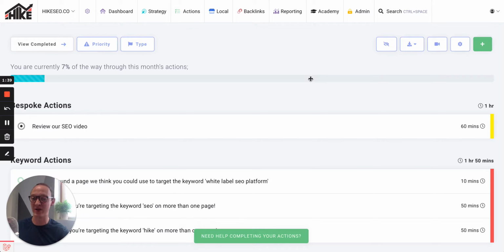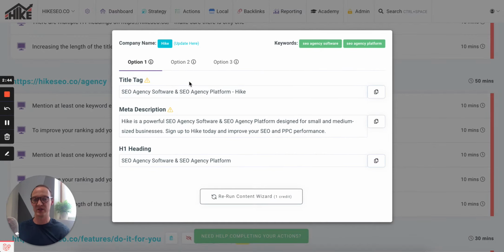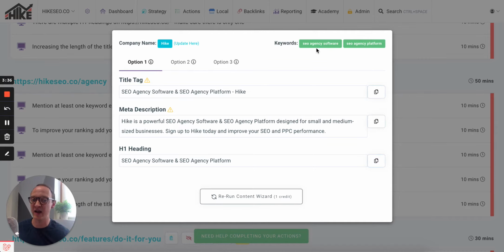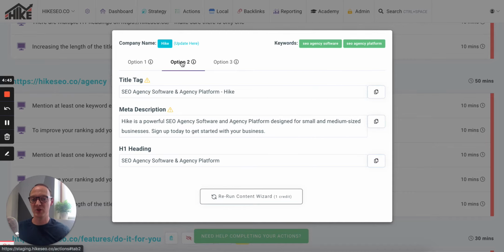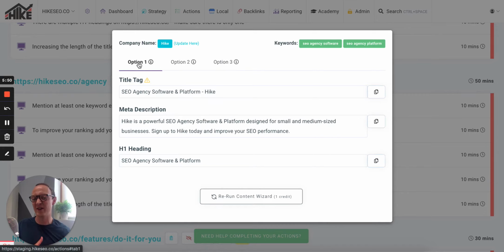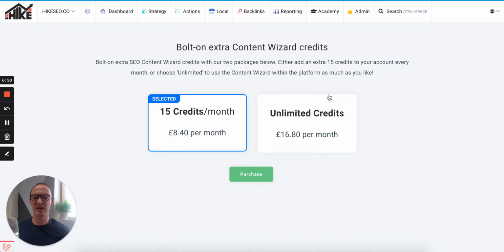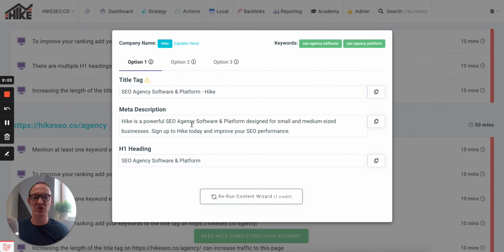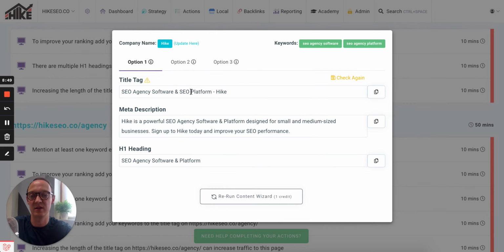Hike July Update - 3 Big Announcements!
Watch this month's monthly update video to learn more about the 3 new updates we've made to the product and our offering.